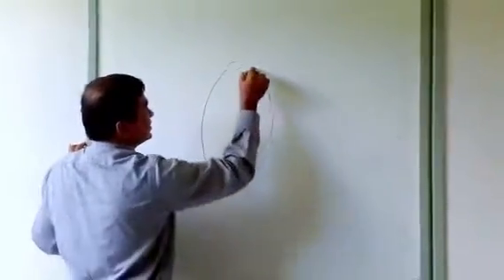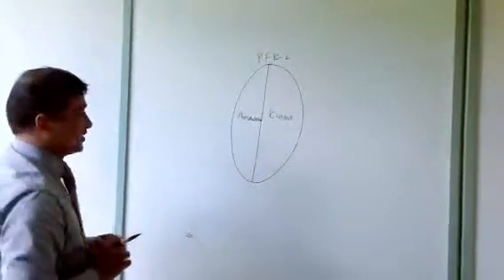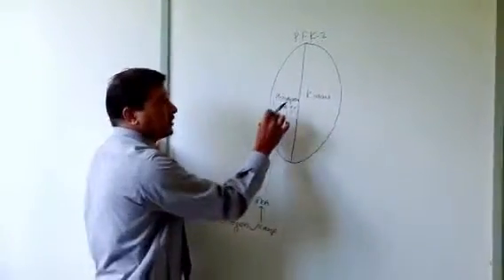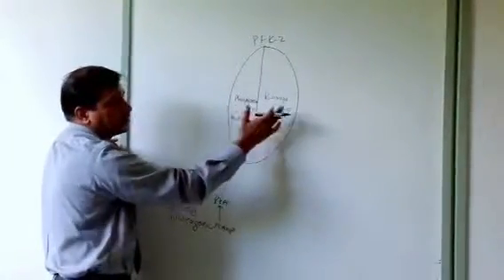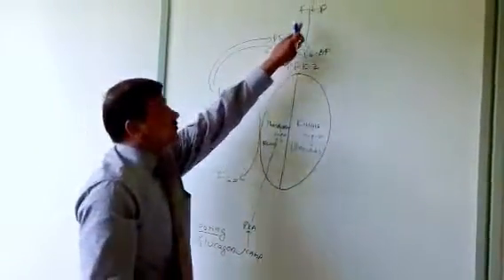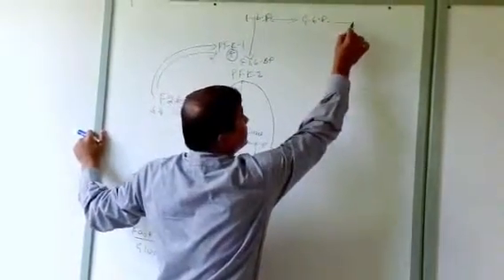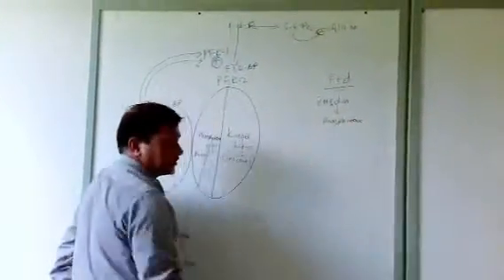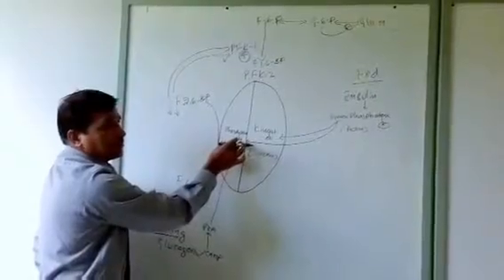Regulation of Glycolysis at PFK 1 step - A Quick Review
This video is all about regulation of glycolysis especially at PFK 1 step specially by PFK 2 via fructose 2,6 bisphosphate.